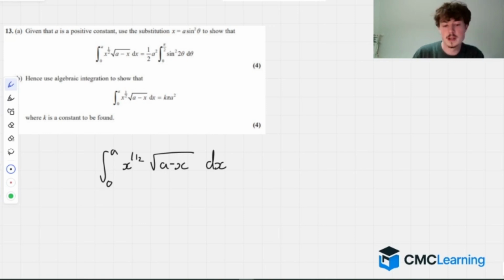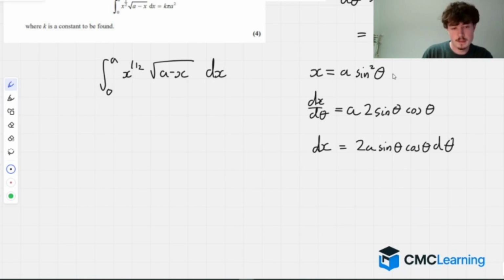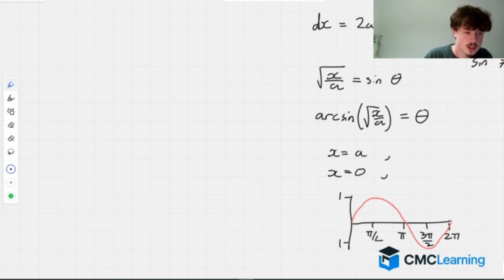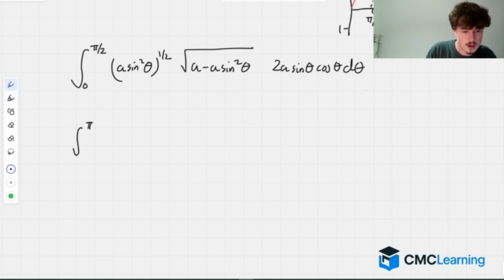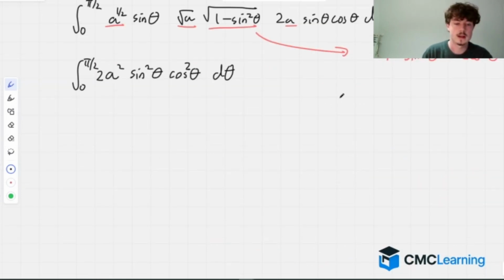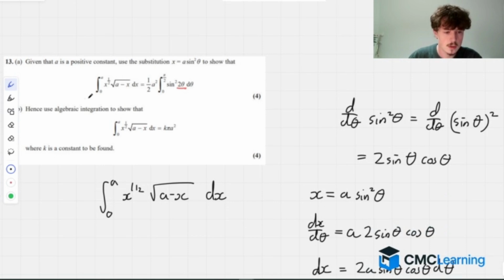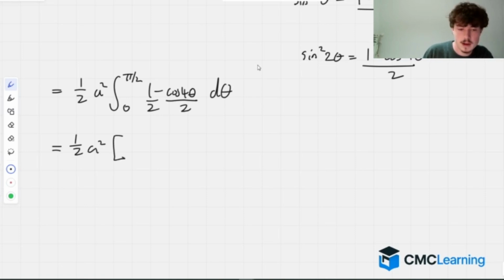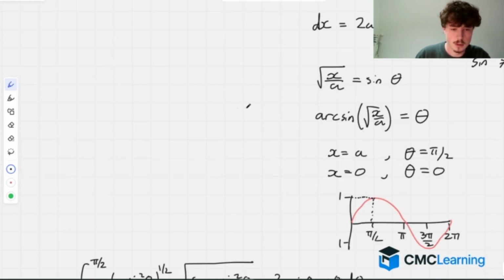Integration and Differentiation model answer. Maths Paper 1 Edexcel Q13 2024, MADE EASY!!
Maths Paper 1 Edexcel Q13 2024
In this video a model solution will be shown.